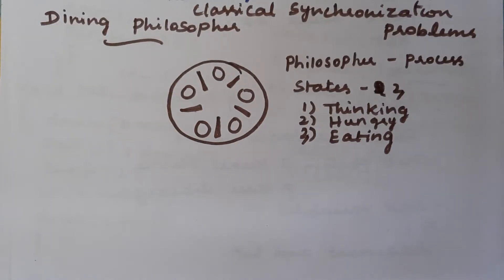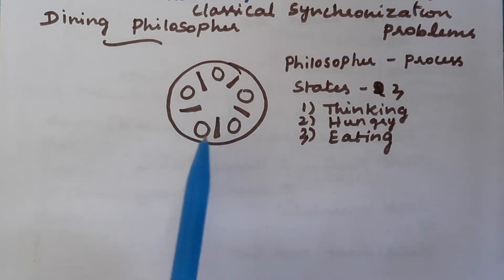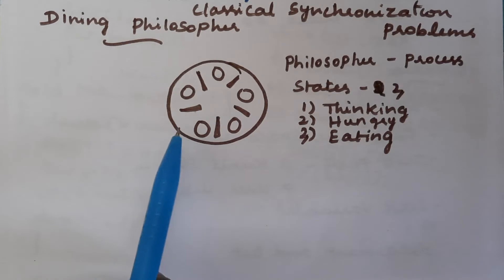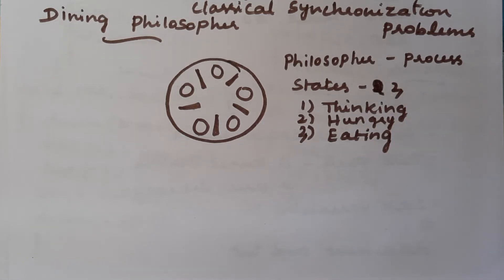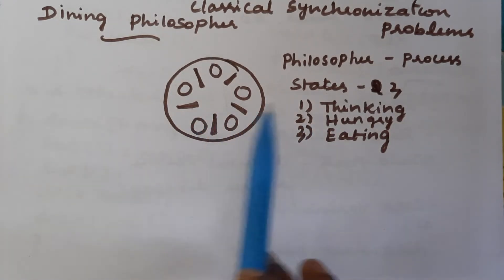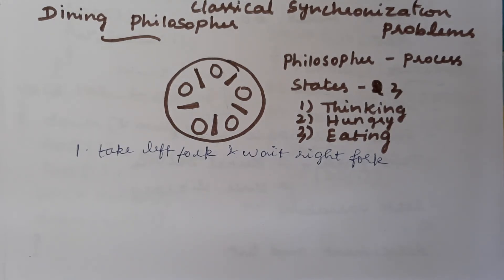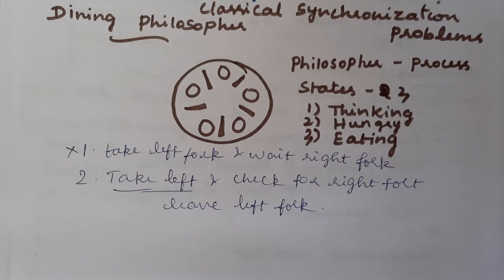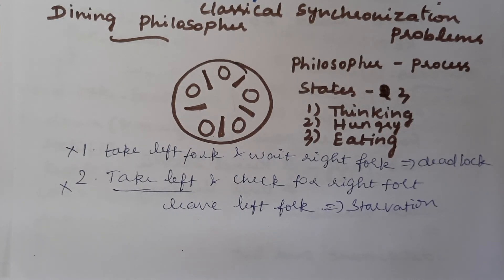Classical Synchronization Problems - Dining Philosophers Problem | Introduction | OS Concepts